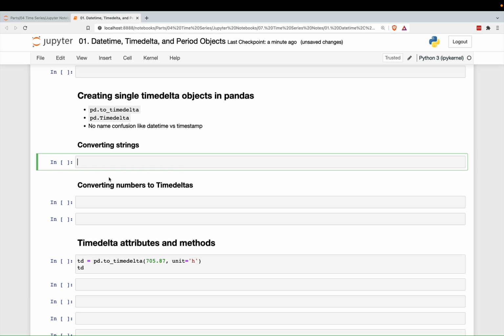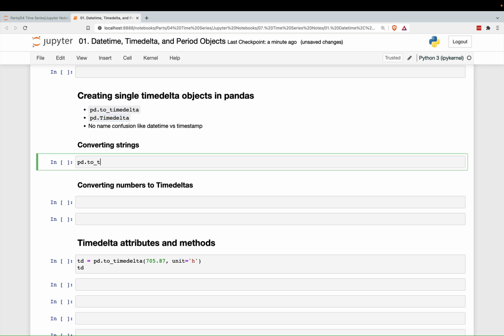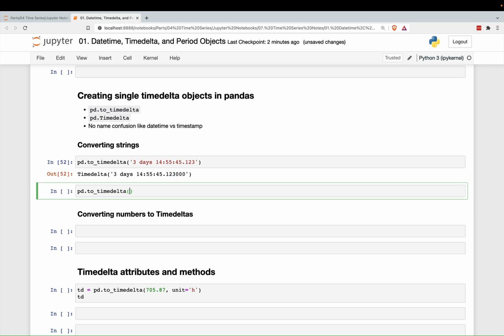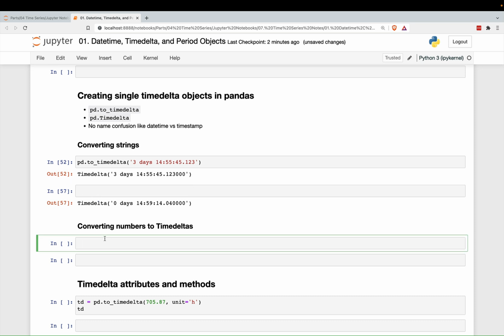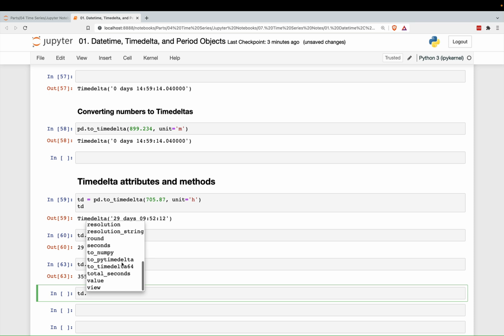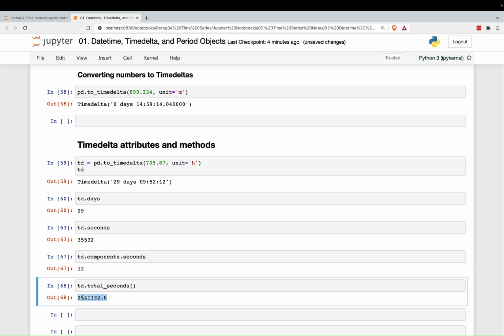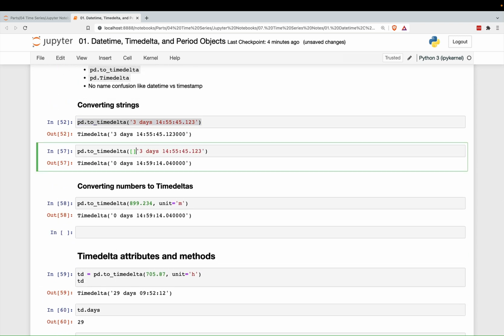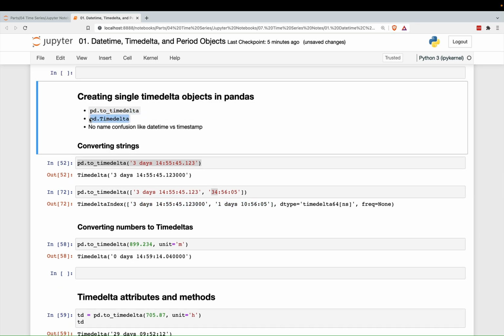07 Creating Single Timedelta Objects in Pandas